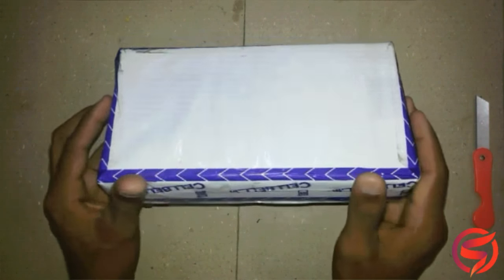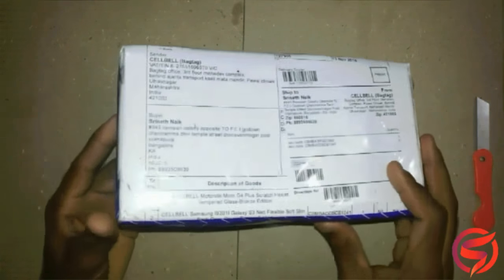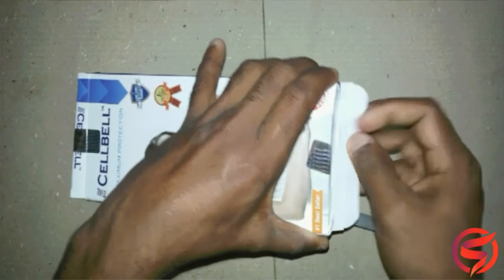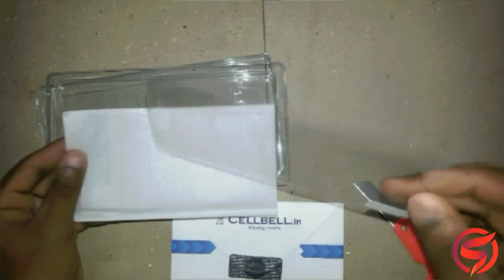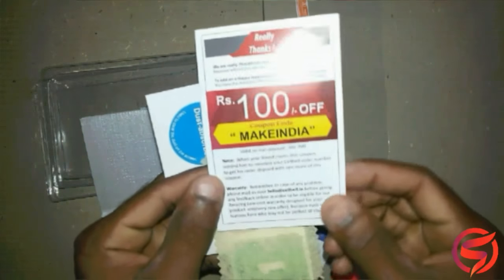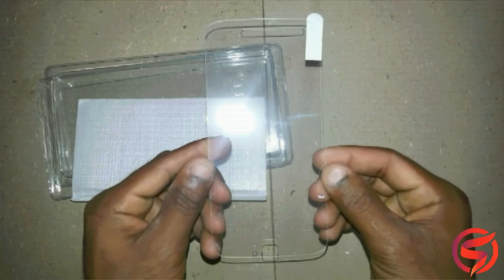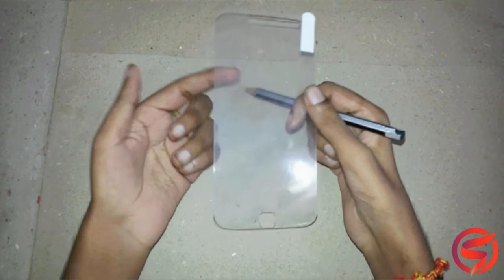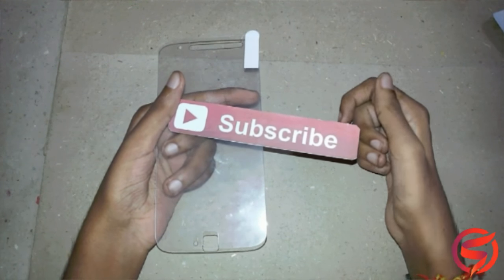UNBOXING AND REVIEW OF CELLBELL TEMPERED GLASS (MOTO G4 PLUS)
Gadget name :: Moto G4 Plus
Accessory name :: Moto G4 Plus Tempered Glass
Your shooting Cam :: Galaxy S3 Neo GT-I9300

A quick unboxing and review of CELLBELL TEMPERED GLASS for Moto G4 Plus. Here you can find the complete details of the cellbell tempered glass

If you are interested in buying this product here's the link for that